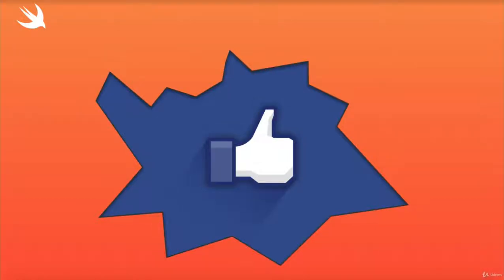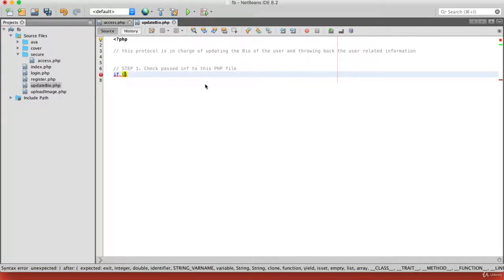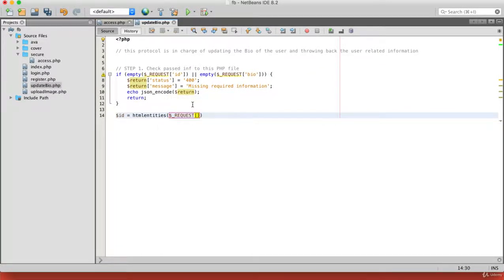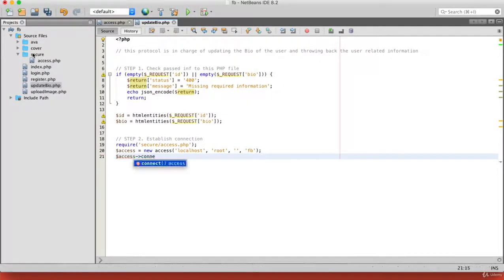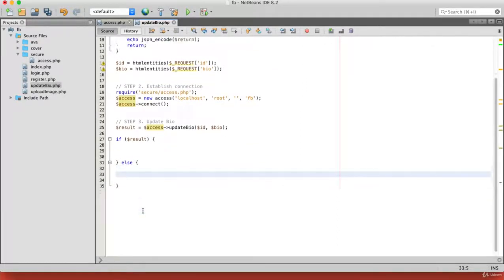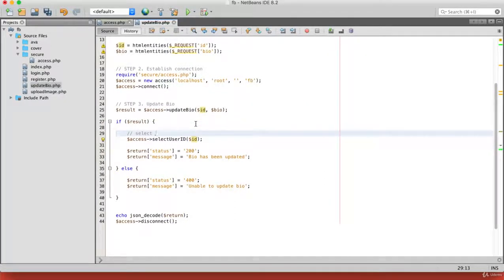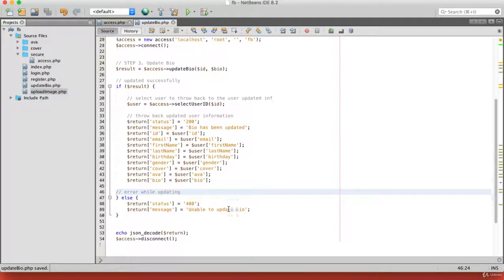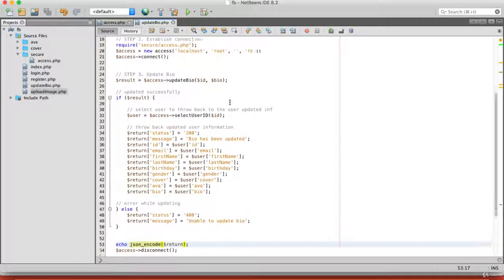Full Stack iOS App 77 Developing the Dedicated Backend Class for Updating the Bio in the Server